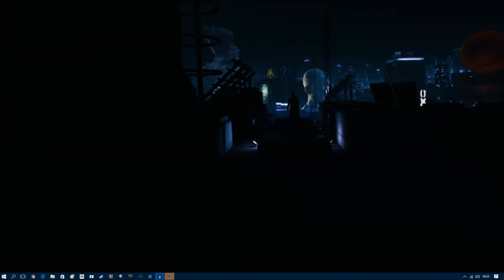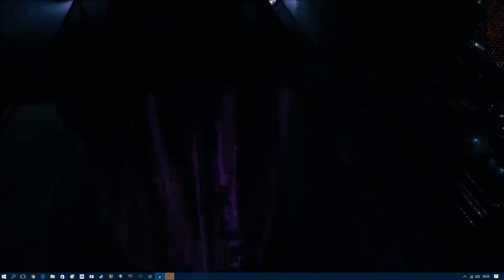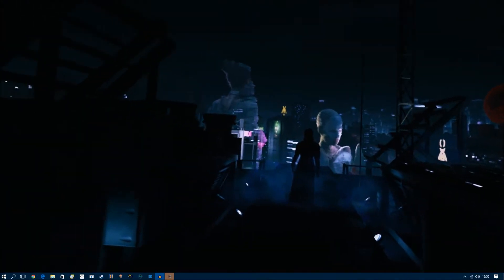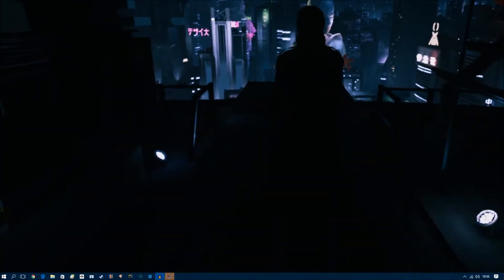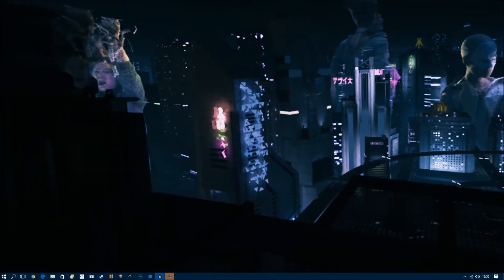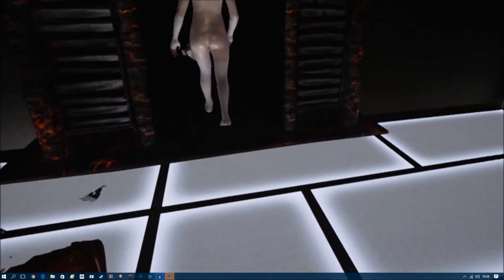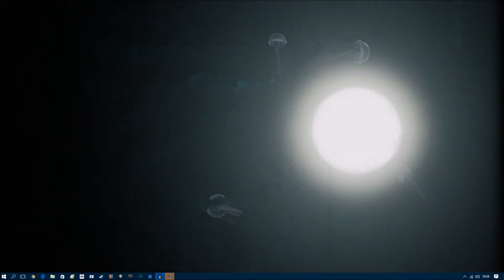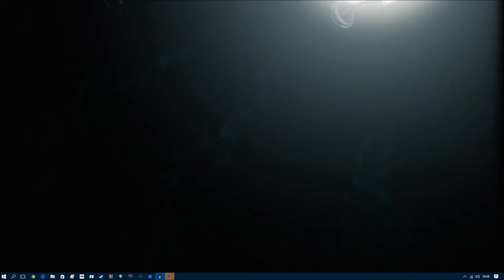Ghost In The Shell VR | Oculus Rift | GeForce GTX 1060 (With Commentary)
This series features some of the best VR experiences you'll NEED to try when you get your OWN VR headsets!

Game Details:
Deep dive into Major's psyche as she explores her memories in search of her ghost.